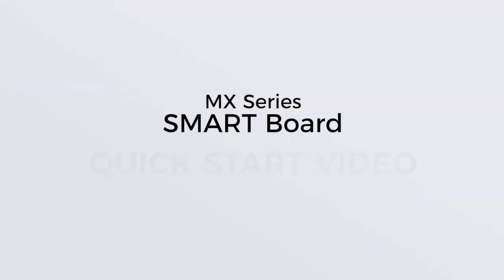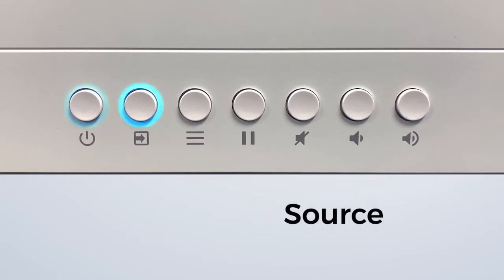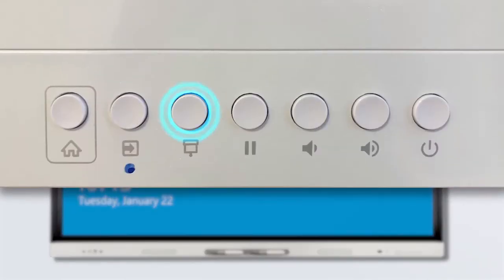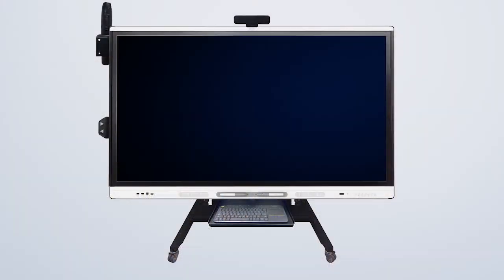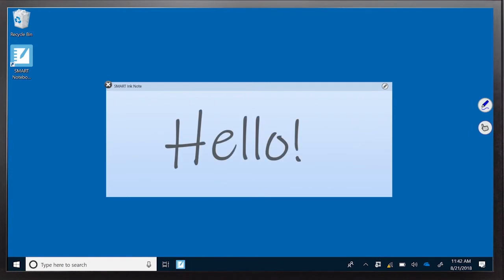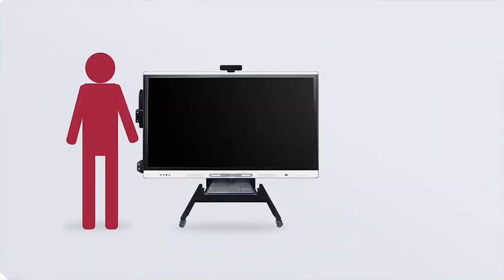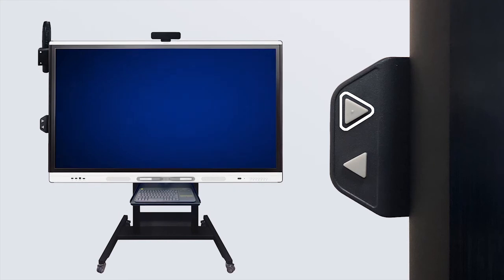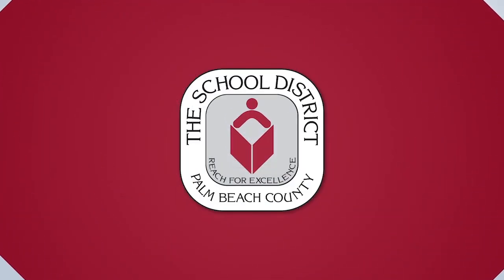MX series SMART Board Quick Start Video for SDPBC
This is a short video to help you get started using the MX series SMART board interactive flat panel.